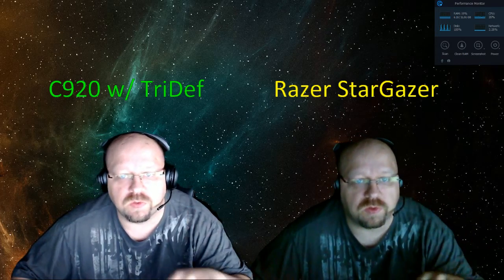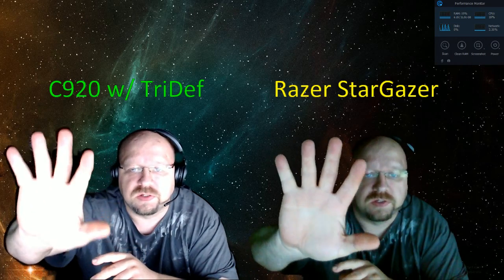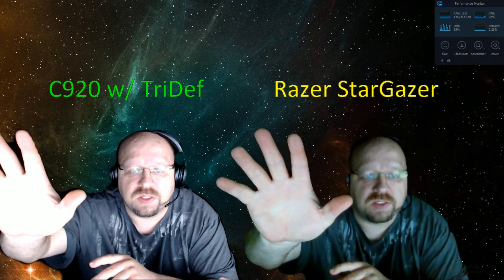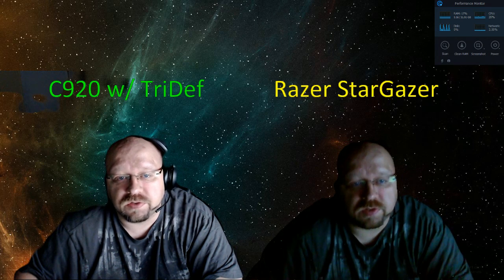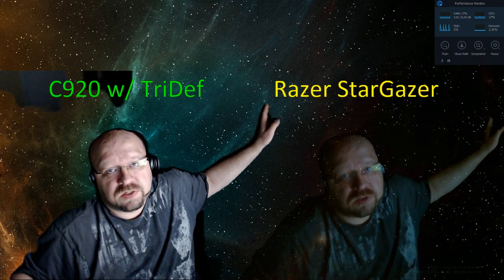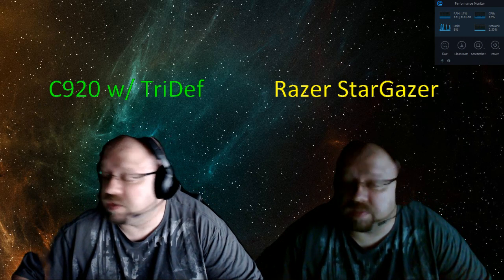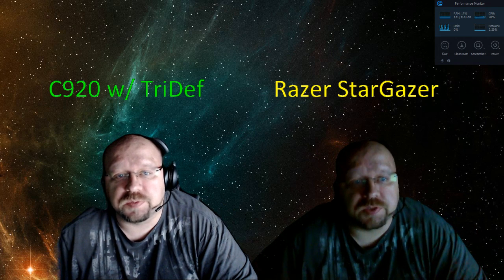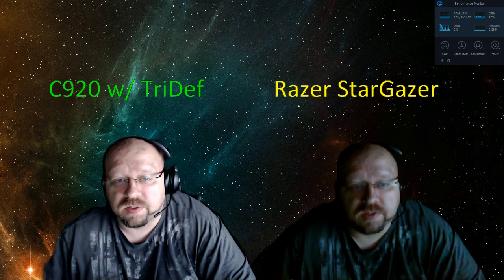Logitech C920 with TriDef vs Razer StarGazer - Background Removal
Since I released this video, I did a giveaway with the Razer StarGazer through Gleam.IO.
I then sent the C920 off to Twitch.tv/MushMouthGaming, and purchased 2 C922's during the black friday sale at Best Buy (49.99 each).  Im really happy with that.  Keep in mind that having 2 c922's on 1 computer, you can only use Personify (program much like TriDef) for 1 camera. thats Ok with me!  I'm very happy!

*I use XSplit for everything from Twitch to Youtube, and it looks so clean.